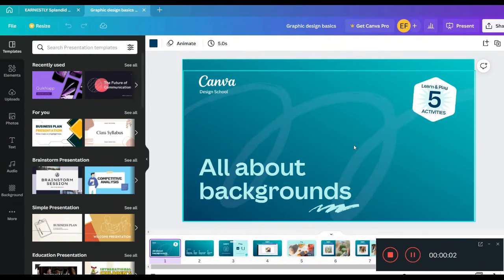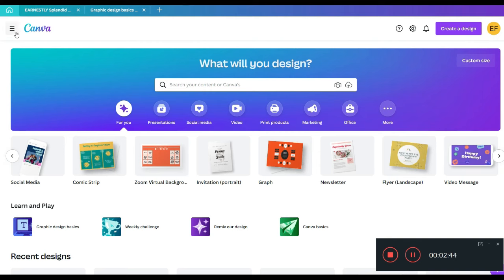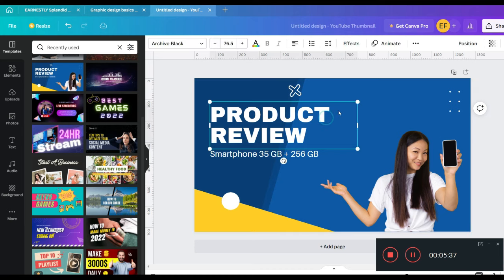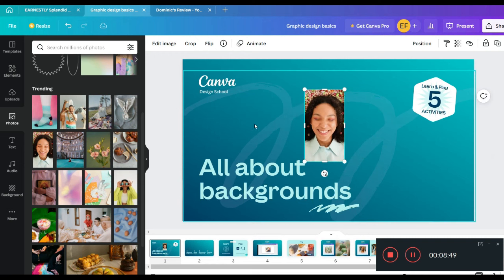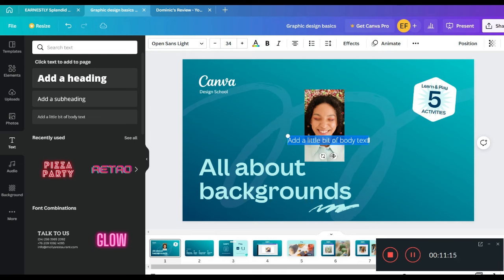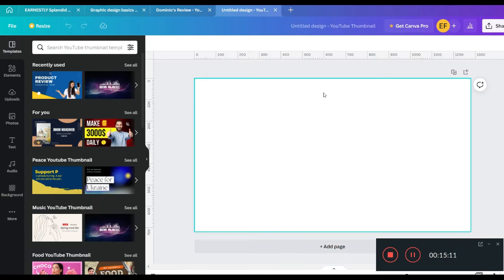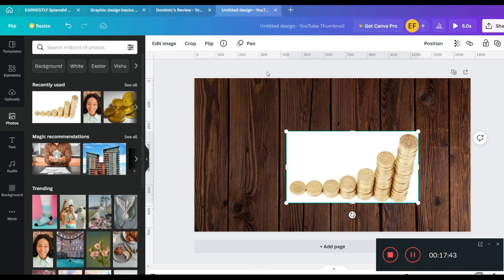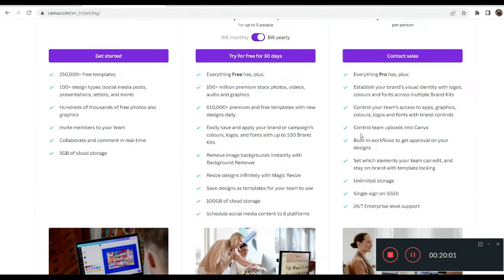How to use Canva for Beginners: A Simple Step-by-Step Tutorial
I am sharing a video on how to use Canva for designing. It is a simple step by step guide, even a novice can master. I concentrated on the free Canva version. The Pro version includes unlimited templates, photos, and designs that you can make use of.
I have shown how to make use of the ready made free templates, change background, use the elements in designing, using the letters and the fonts size and style etc. I have also covered how to import photos and other designs from your computer to Canva.
Canva can be used in Social media or for your business requirements like the
Banners, Logos, Catalogs, Handouts etc.
You will be able to master designing on Canva within no time. Canva was the most easy and important designing tool, I have come across so far..

Canva # Canva training # Canva for beginners # Canva, a simple step by stem tutorial Canva tutorial Canva made easy